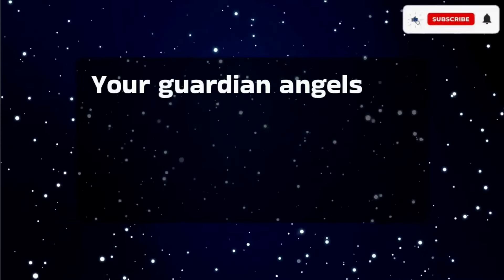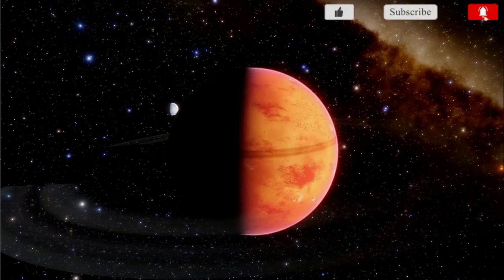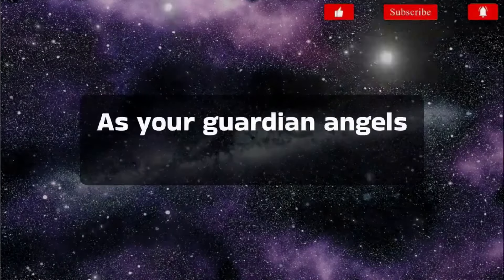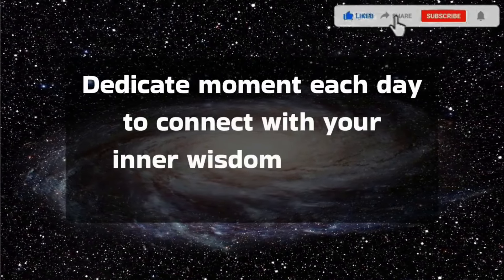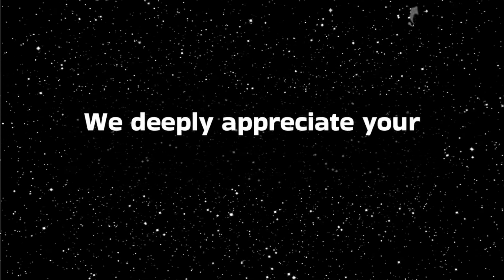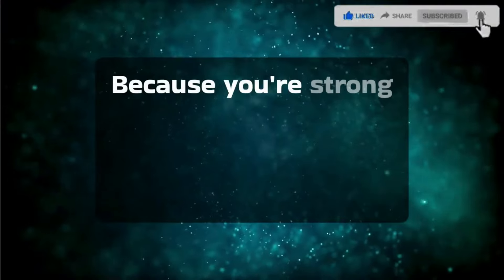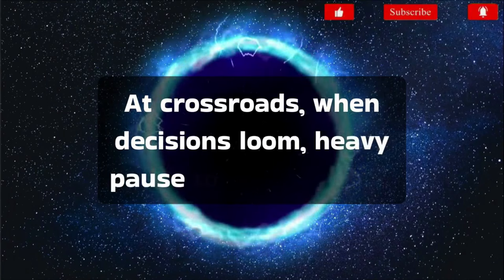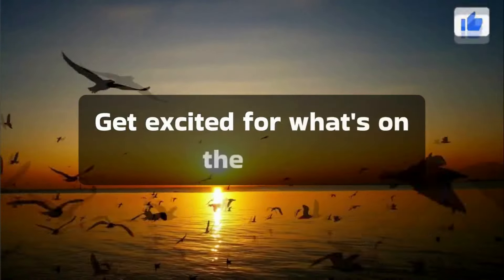God Be careful! Your texting style is revealing them about you and